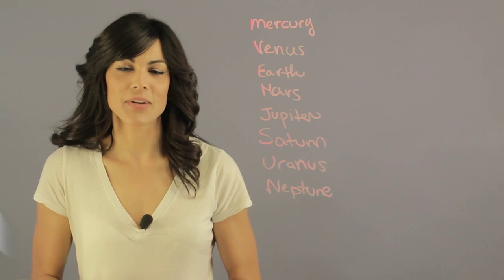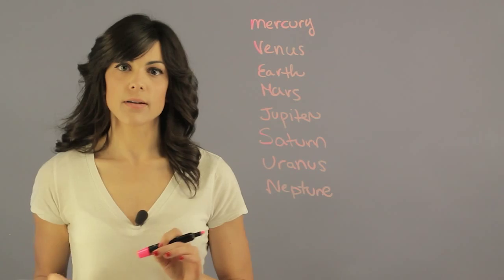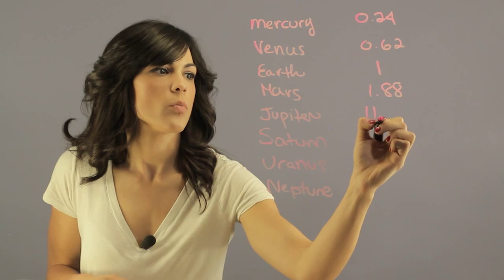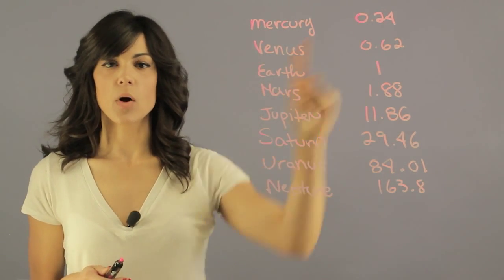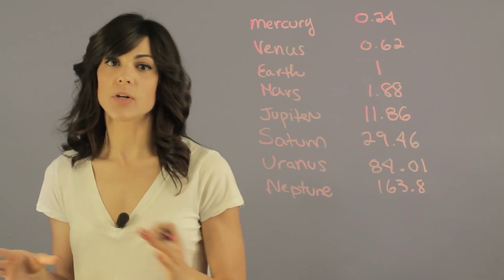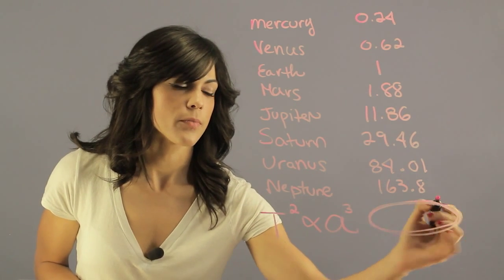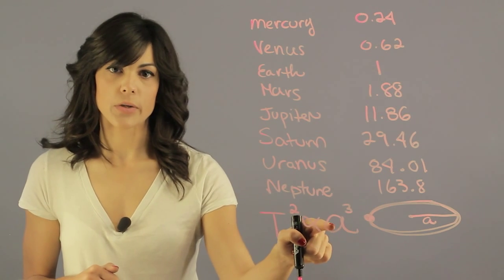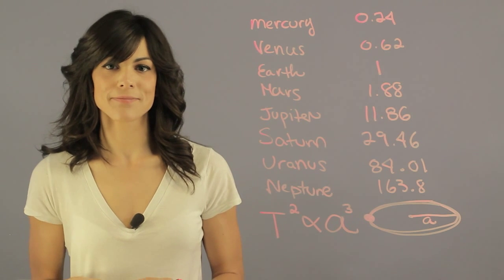Do Outer Planets Have Smaller Orbital Periods Than Inner Planets? : Space, Planets & Moons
An orbital period is how long it takes that planet to orbit the sun. Find out if outer planets have smaller orbital periods than inner planets with help from an experienced educator in this free video clip.